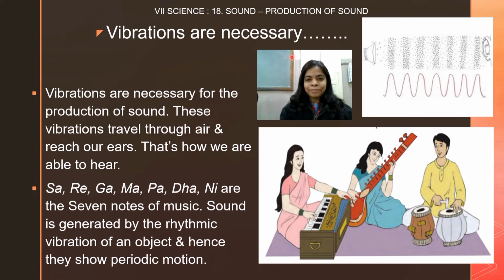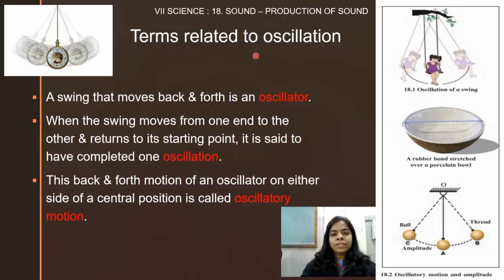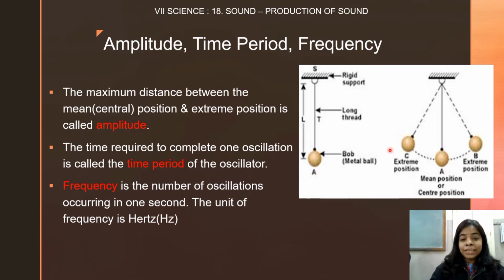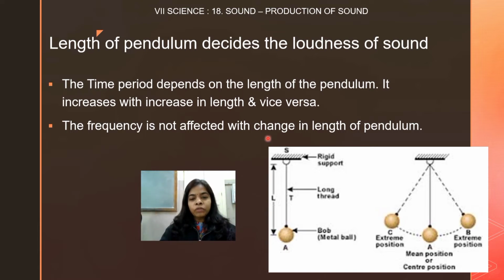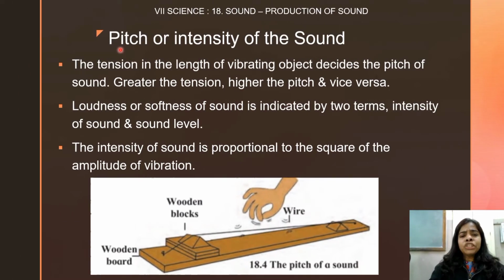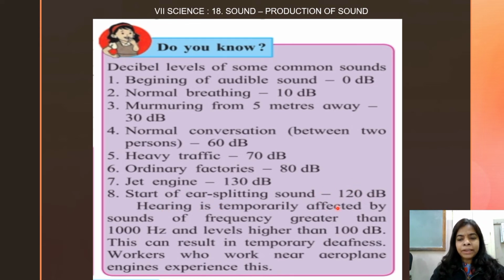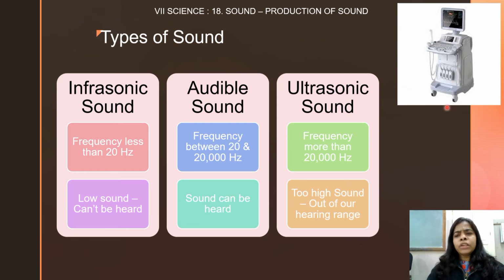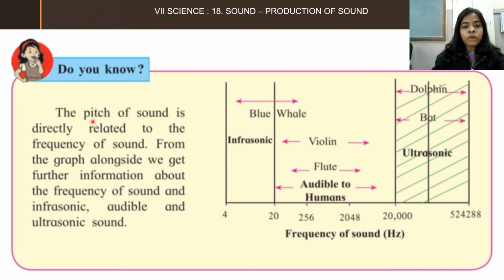VII SCIENCE : 18. Sound - Production of Sound